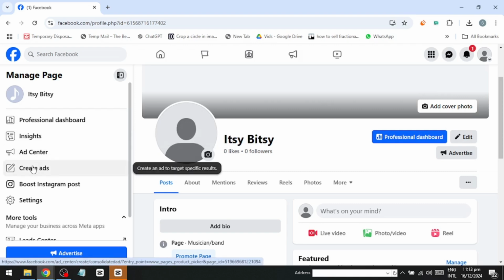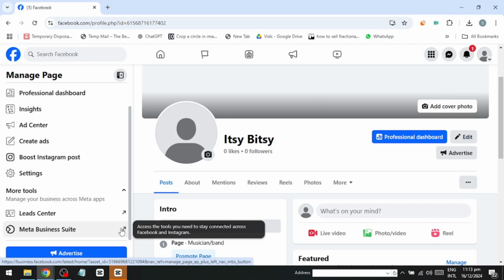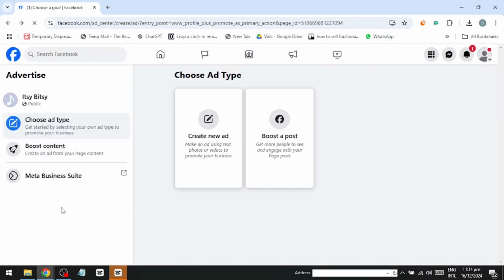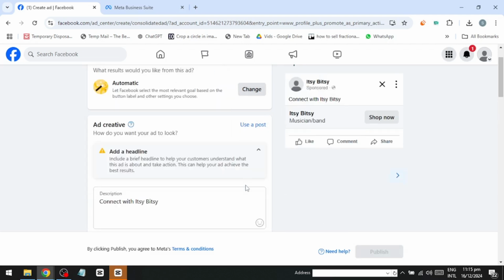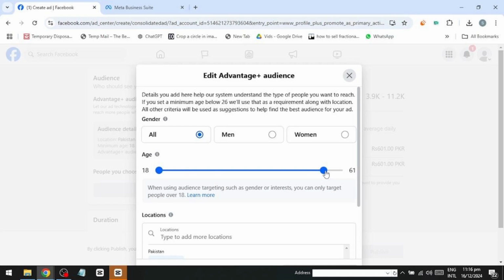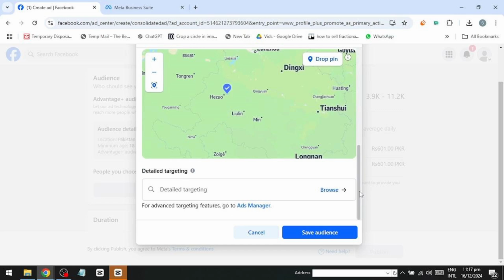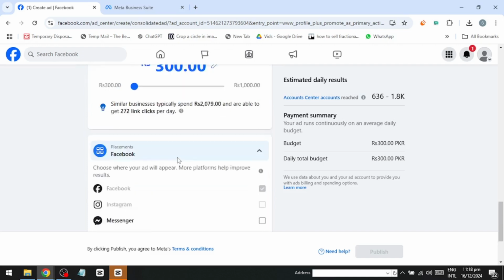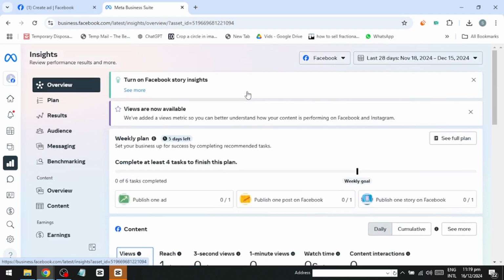How to Market Your Business on Facebook (2026) - Step by Step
Register your business online (set up an LLC in 5 minutes)

Learn how to effectively market your business on Facebook with this detailed step-by-step guide for 2026. This tutorial covers everything from setting up your business page, creating engaging content, using Facebook ads, to utilizing Facebook’s analytics tools to track your success. Perfect for businesses looking to enhance their online presence and grow their customer base.